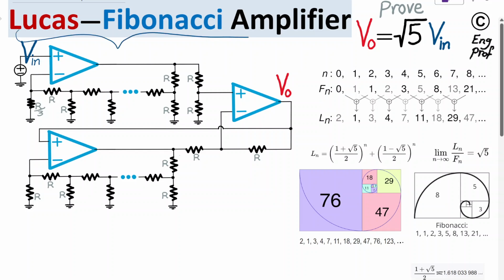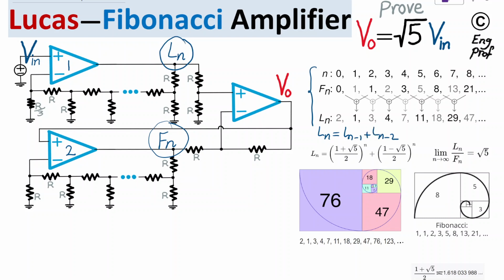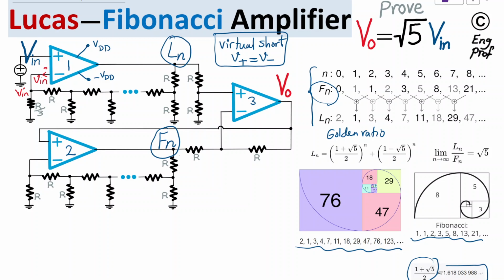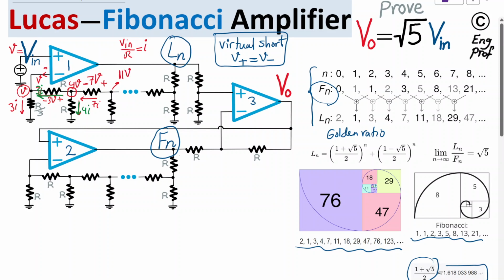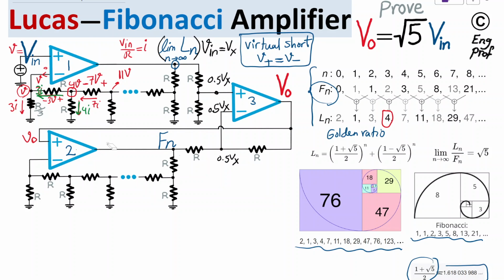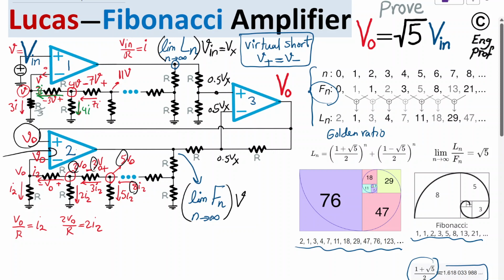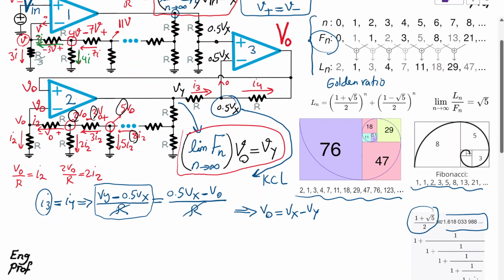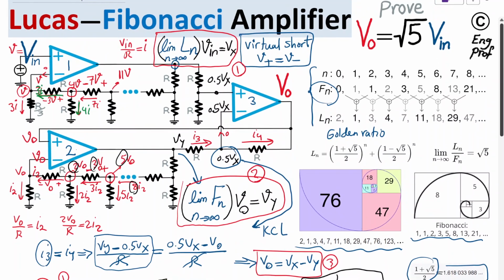Lucas-Fibonacci Amplifier: Op Amp and infinite resistor ladder network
The Analog Op Amp circuit discussed in this video generates both Fibonacci Sequence and Lucas Sequence using two infinite resistor networks. For more example see the Circuit Analysis collection videos
It is shown that the gain of this op amp circuit is simply related to the famous Golden ratio and is sqrt(5).  The Lucas Sequence has the remarkable property that the ratio of the two consecutive Lucas numbers converge to the Golden ratio of 0.5*(1+sqrt(5)).  A combination of virtual short of operational amplifier and Circuit laws are applied to analyze this circuit.